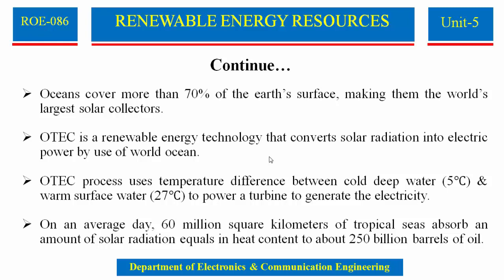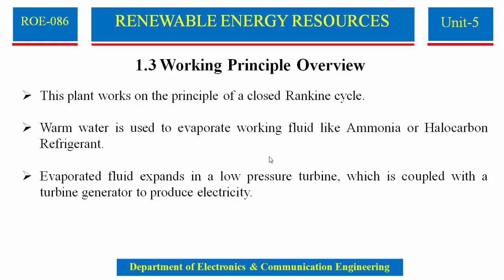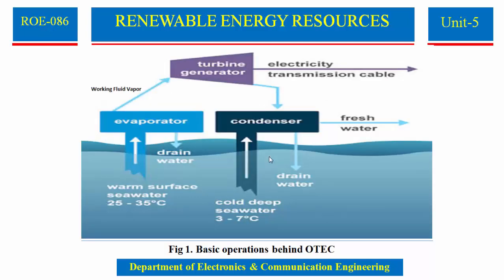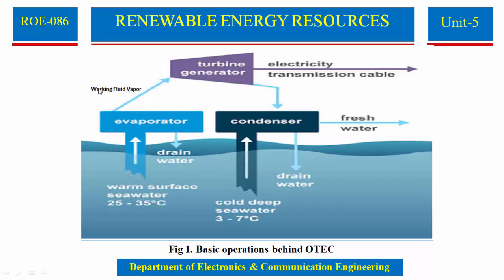Ocean Thermal Energy_ROE086_Lec52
OTEC- Introduction and Availability